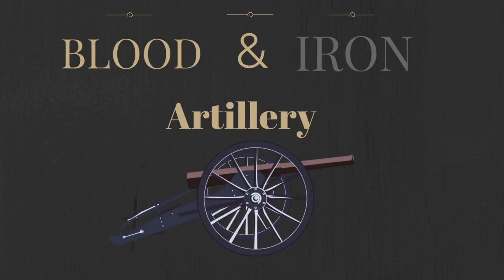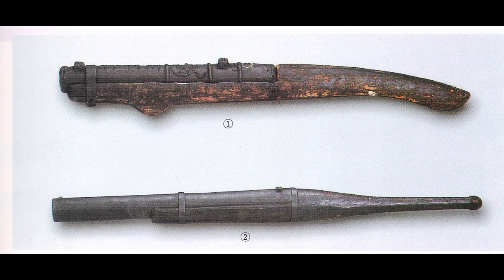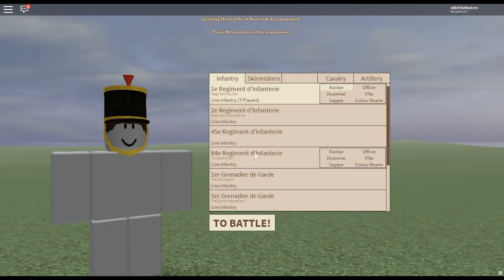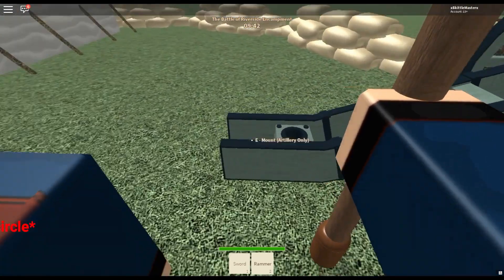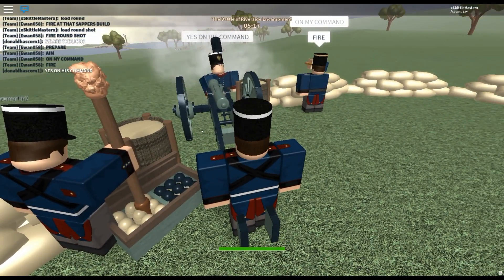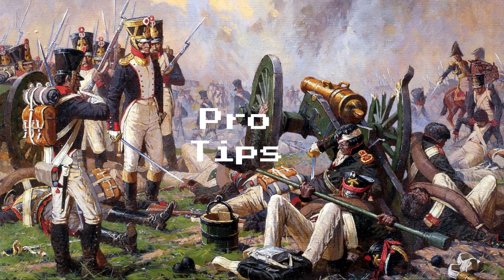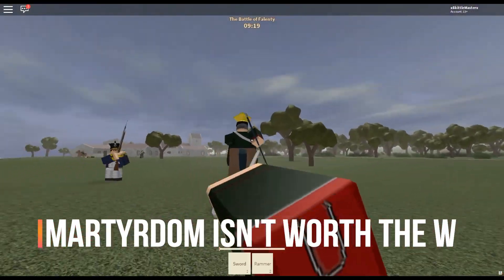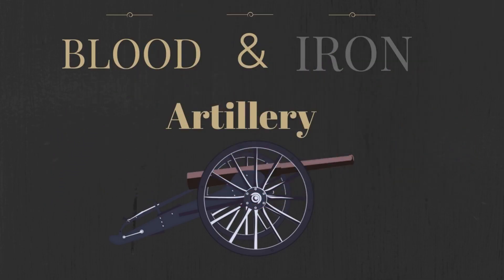Blood and Iron | Artillery Tutorial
This video is long overdue.

To all those in the comments pointing out my hypocrisy related to the fifer taboo: The fifers harmed on screen had all either attacked me or offended me. All except for the one in the rifleman video; that was just too tempting to pass up.

To countrygirl354 and badkitty9222, no I have not forgotten my promise. The next video will be about robbing the bank in Rocitizens.